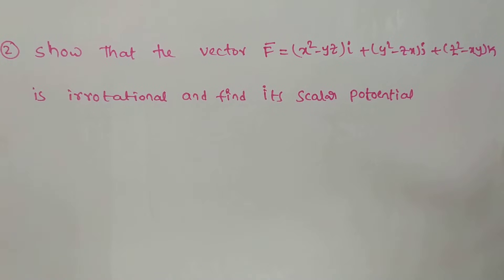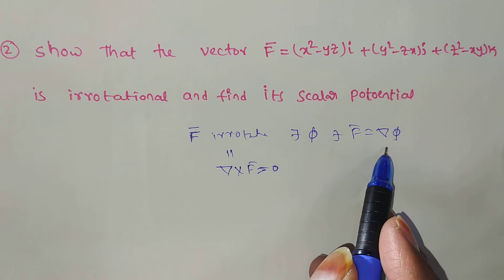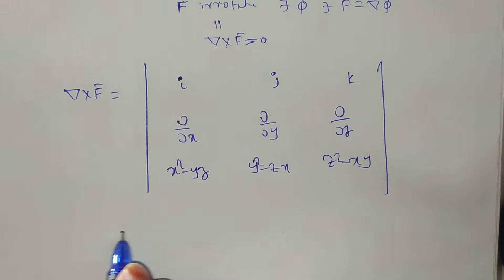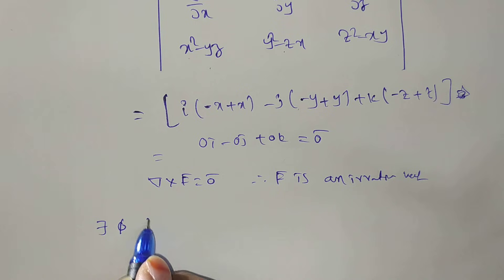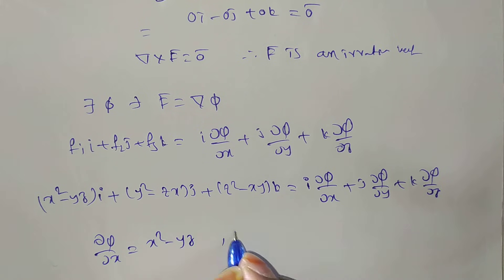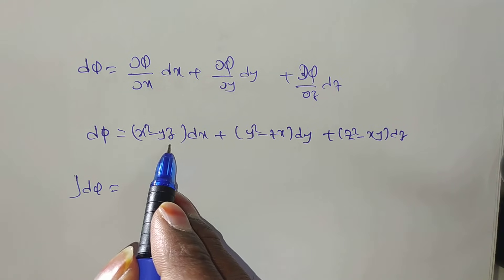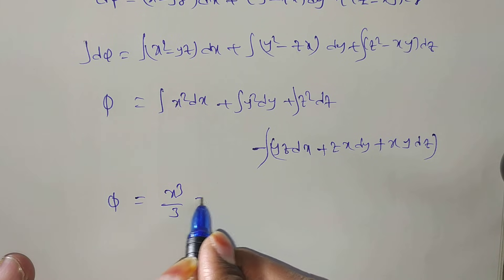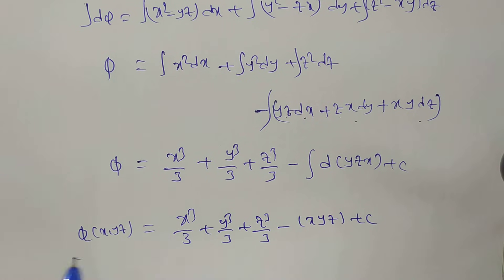Finding Scalar Potential Function for the Given Irrotational Vector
Dear students in this video we discussing scalar Potention fuction for the given irrotational vector

TEAM Education
  • 3 hours ago

In this video we are discussing Scalar Potential function, this topic was chosen from vector differential calculus , useful for
B.Tech, B.E. B.Sc students

useful for GATE, exam also